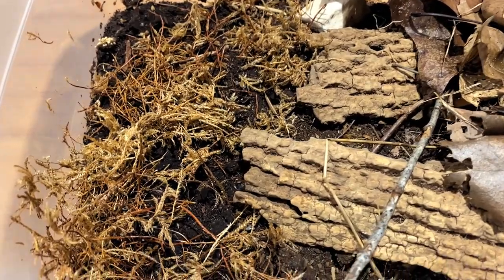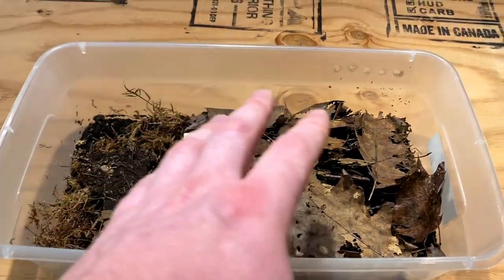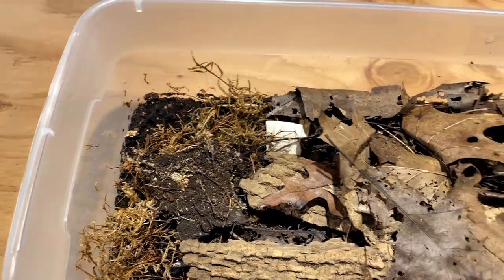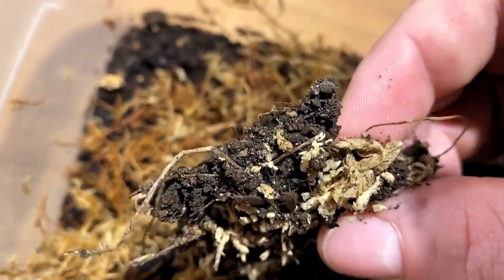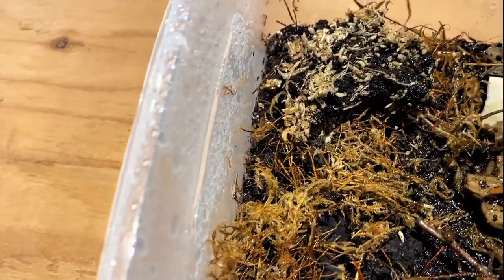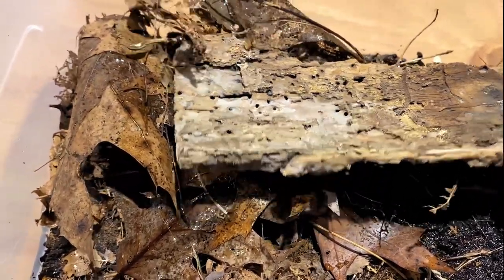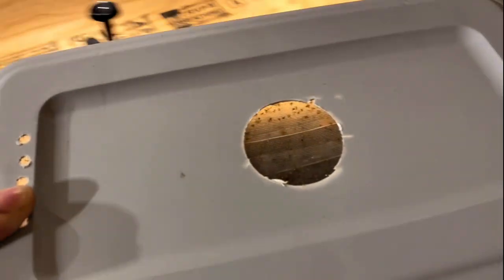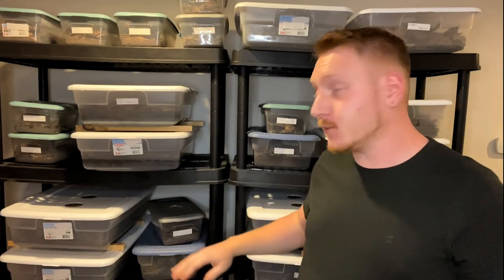Isopod Care Guide - Florida Fast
welcome back to another isopod care guide, this time we're taking a look at the worlds fastest species Florida fast.

hopefully this helps anyone trying to keep this species.